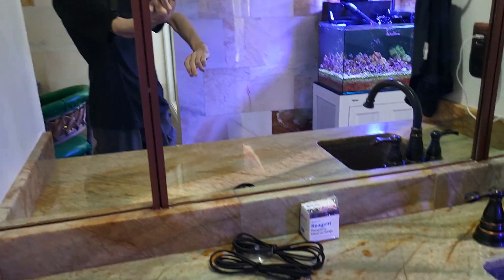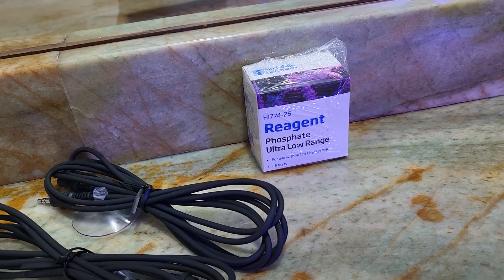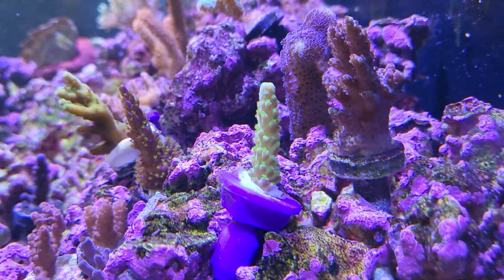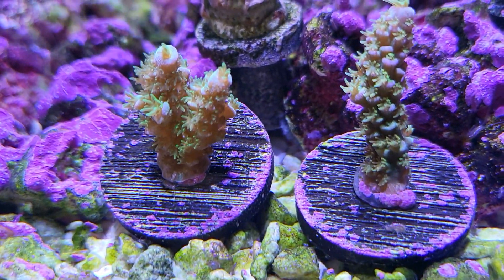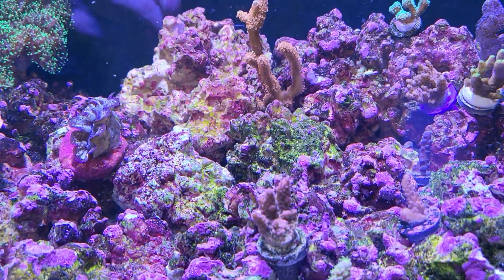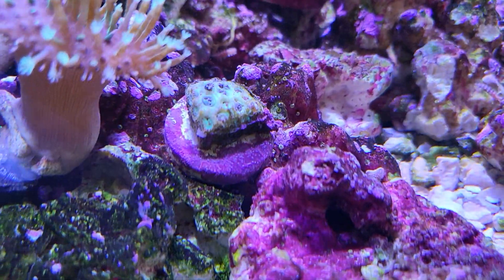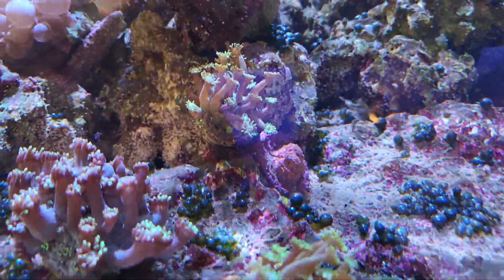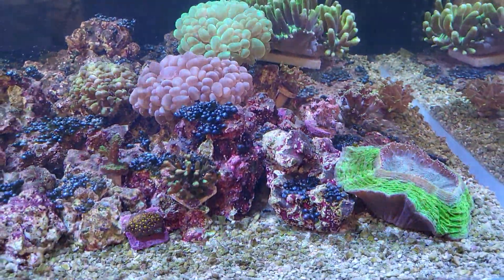Corals Love Canned Tuna! 05/28/2022